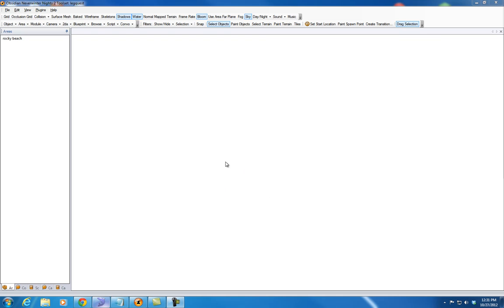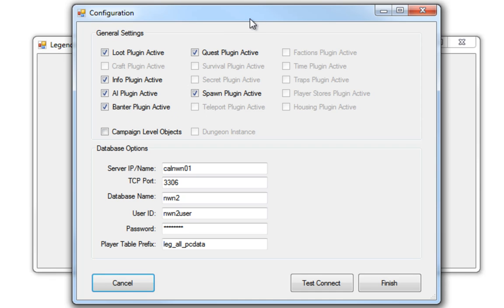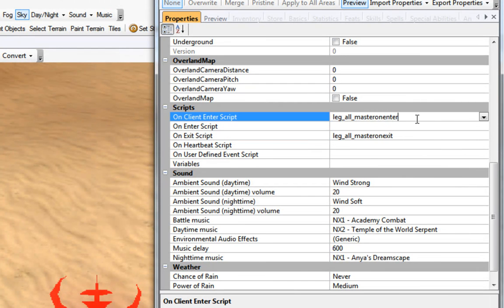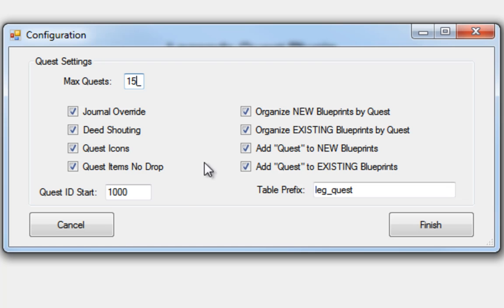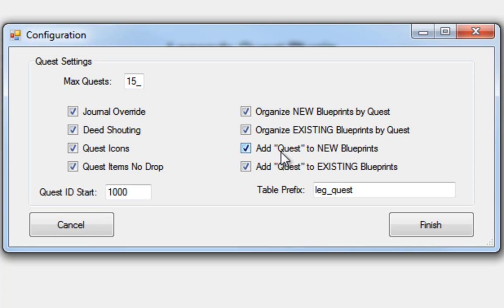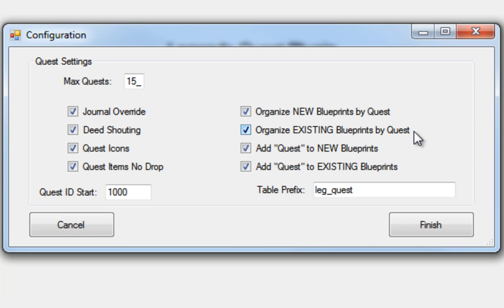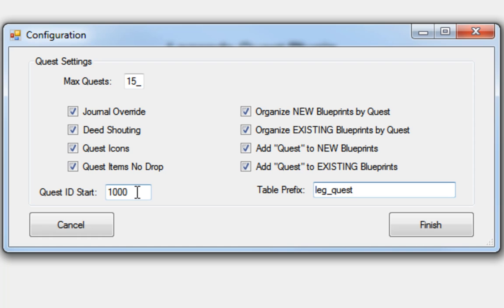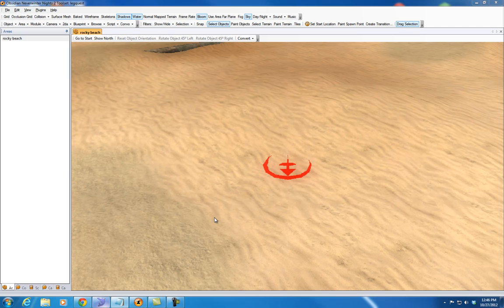Legends Quest Plugin v1.82 Part 1 of 6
This video playlist demonstrates the new features of the NWN2 Legends Quest Plugin v1.82 as well as some further information about older features not fully covered in previous quest videos.